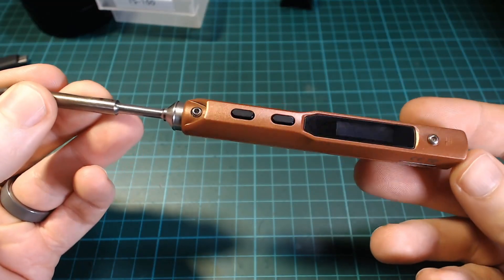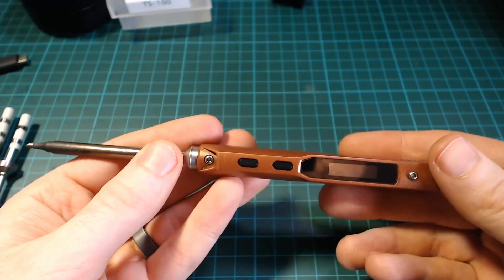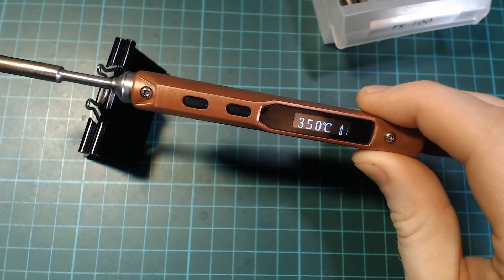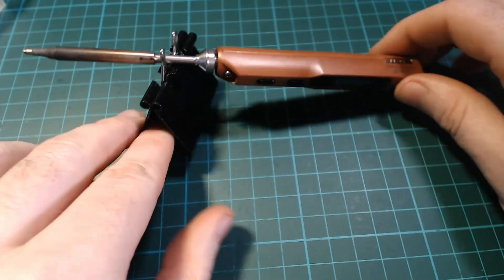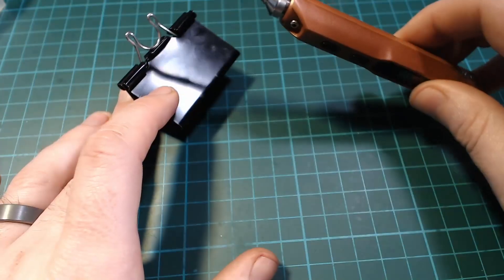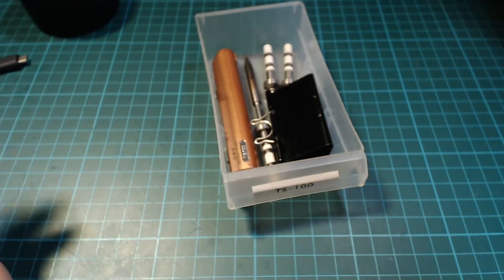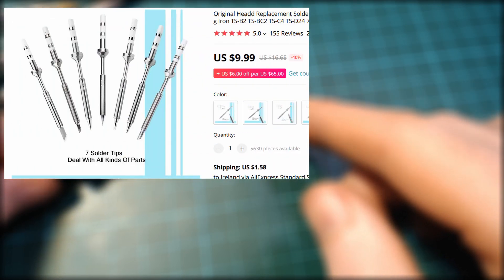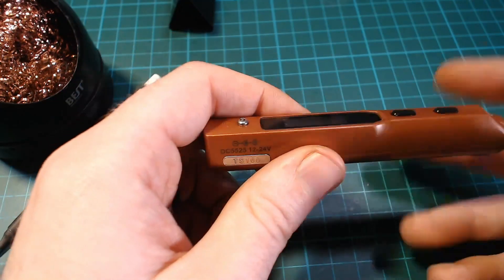TS100 Soldering Iron - My thoughts in 2020 (3 years of use)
In this video we will take a look at the TS100 soldering iron which I have been using as my main iron for the last 2 and half years. I will explain what I like about it and go through a couple of things I needed to do to make it work for me.

I also answered some of the questions you had on twitter around the Iron.

TS100 Iron  (without PSU)*:

XT60 connection wire:

I'm not sure what is different with these are other than the price

- one I got*
- cheaper one*

5.5x2.5mm Power Jack (x10)*

XT60 Connector pair (x5)*

TS100 Tips:

- 3rd Party*

I have set up a Github Sponsorship page, it's similar style thing to patreon, but Github are offering to match all sponsorships for the first year! (you sponsor $2, I receive $4)

2 - Share my videos - If you know somewhere that might be interested in my channel, please share it!

4 - My Amazon "store" - Really it's just a collection of stuff I use that I think are useful